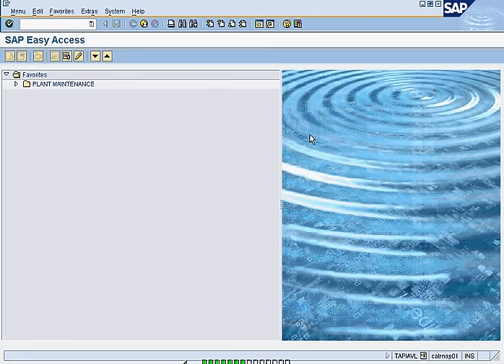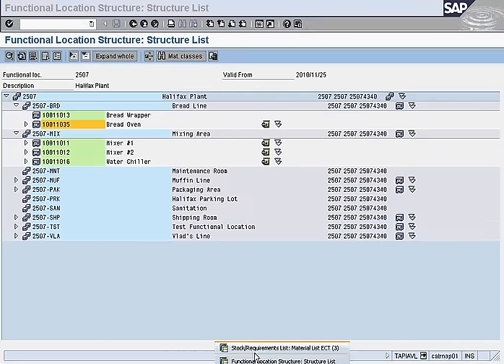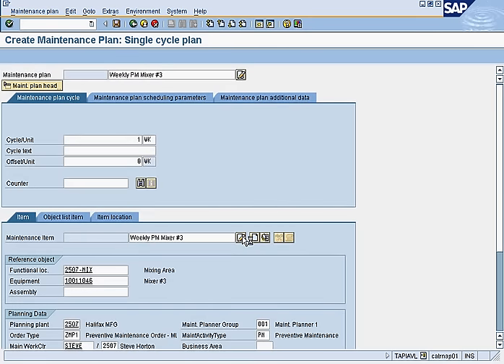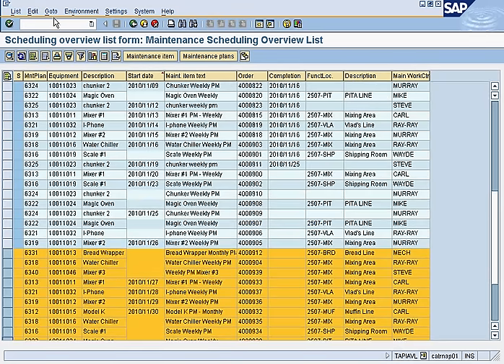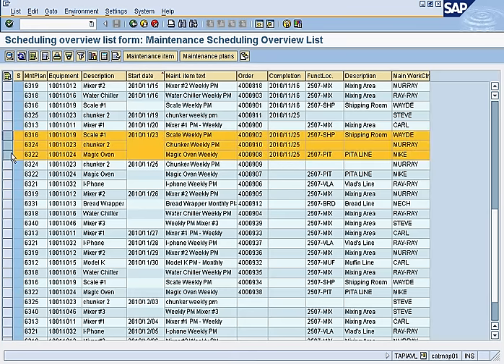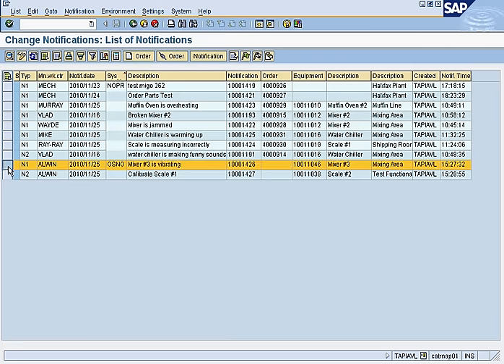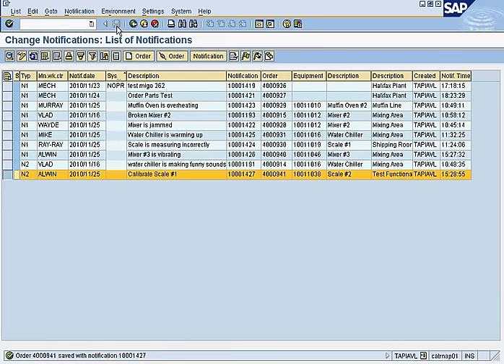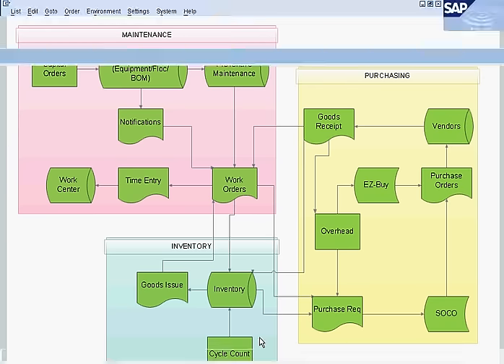SAP PM User Training (1 of 4)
*Summary:*
Part 1 of our SAP PM series provides a comprehensive walkthrough of the entire maintenance process within SAP, starting from the technical structure setup to preventive maintenance planning and execution. This tutorial covers creating and managing equipment, bills of materials (BOMs), maintenance plans, notifications, work orders, and integrating with inventory for parts ordering. Designed for SAP PM users, maintenance planners, and inventory managers, this video lays the groundwork for efficient maintenance operations.

Setting Up Technical Structures: Steps to create and manage equipment and BOMs.
Preventive Maintenance Planning: How to set up maintenance plans and schedules for equipment.
Creating Notifications and Work Orders: Process for handling corrective maintenance and safety issues.
Inventory Integration: Ordering parts using BOMs and managing stock levels.
Work Order Management: Assigning tasks, printing work orders, and ensuring parts availability.
For Whom: Ideal for SAP PM users, maintenance planners, and inventory managers seeking a foundational understanding of SAP PM processes.

*Timestamps:*
0:00 - Introduction to Maintenance Operations in SAP
0:30 - Technical Structure Setup and Management
1:07 - Creating Bills of Materials for Equipment
3:20 - Preventive Maintenance Planning and Scheduling
7:02 - Managing Equipment and Locations
8:28 - Maintenance Plan Creation and Execution
17:03 - Handling Corrective Maintenance Notifications
19:11 - Creating Work Orders for Notifications
24:07 - Integrating with Inventory for Parts Ordering
27:46 - Finalizing Work Orders and Parts Management